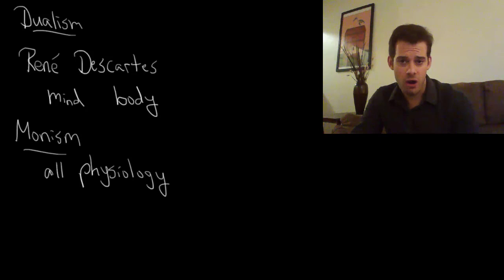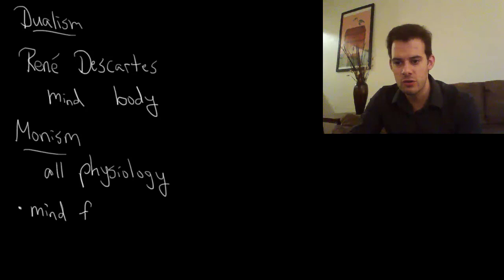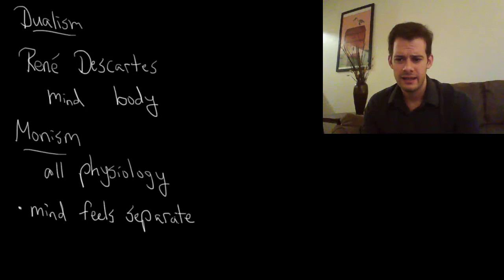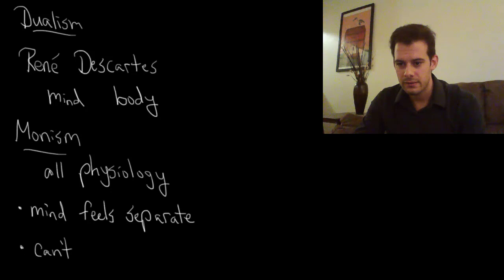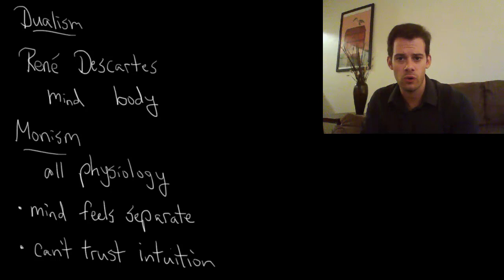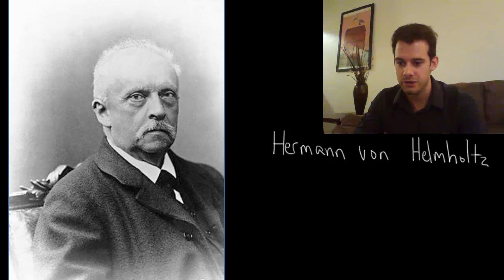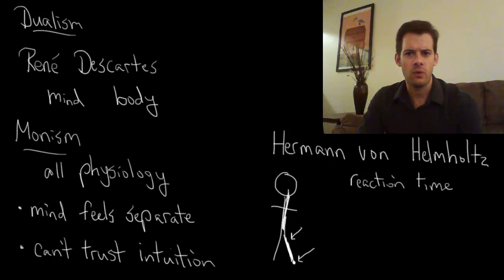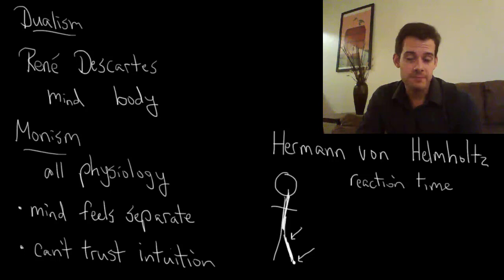Dualism and Monism (Intro Psych Tutorial #3)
In this video I discuss dualism, Descartes, monism, and Hermann von Helmholtz to consider why we can't trust our intuitions about the world.

Need more explanation?

Enable closed-captioning or find a full transcript of this video